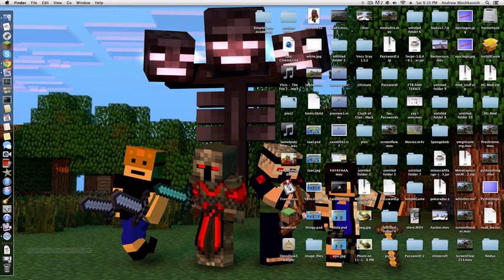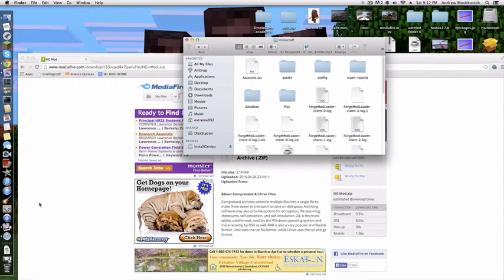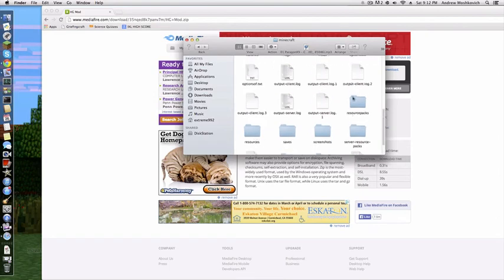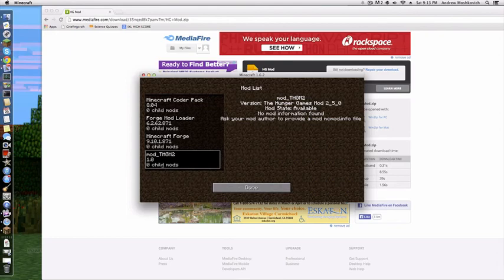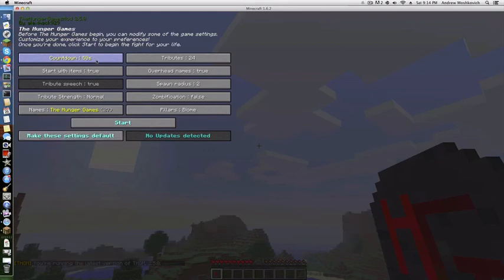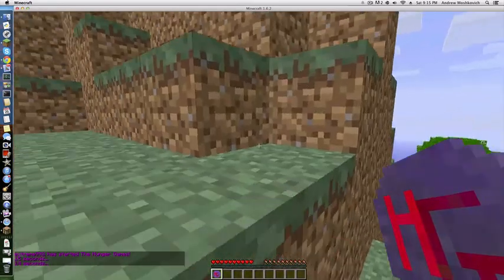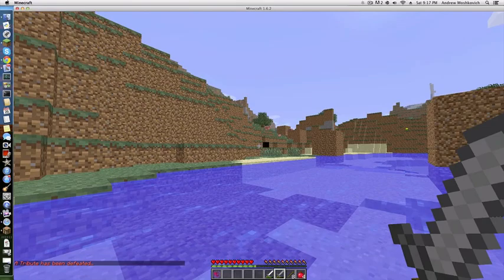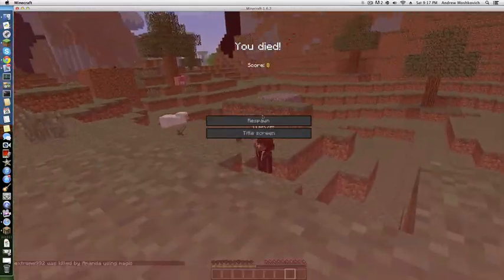How to download hunger games mod (Mac and PC)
Version 1.6.2 only.